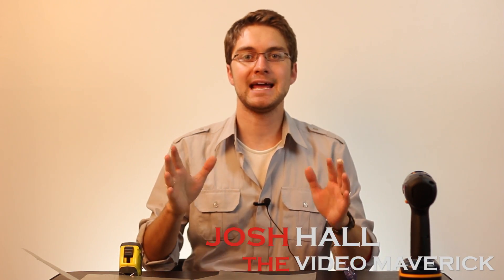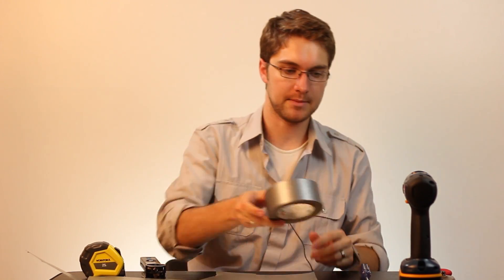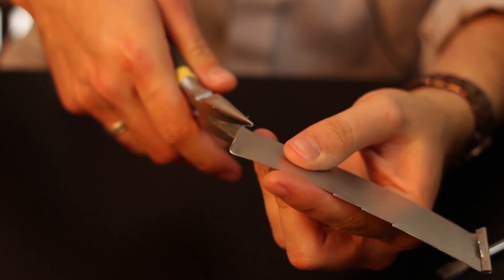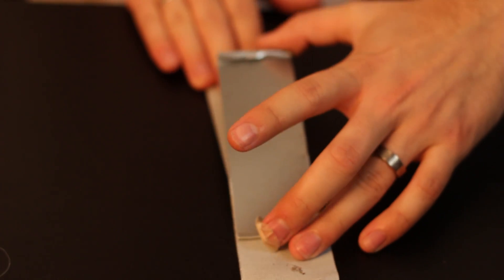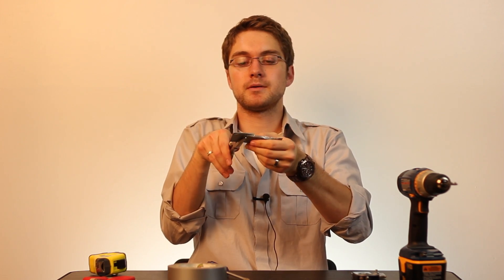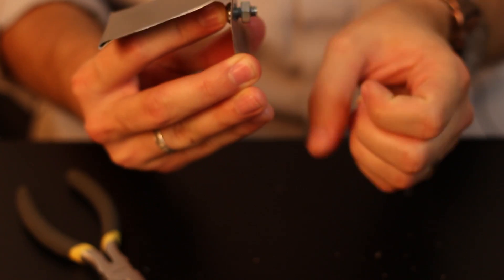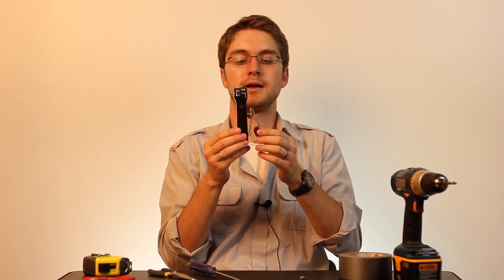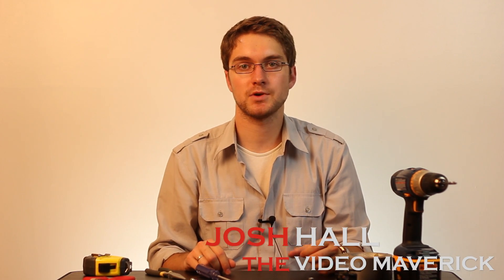DIY H4n and H1 BELT CLIP Under $10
How to build a belt clip for a H1, H2, H4n.